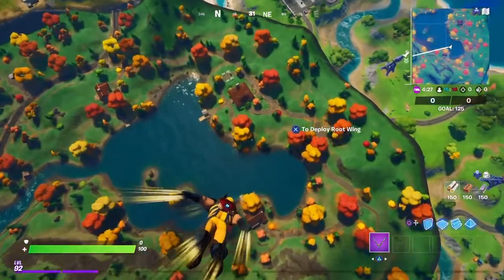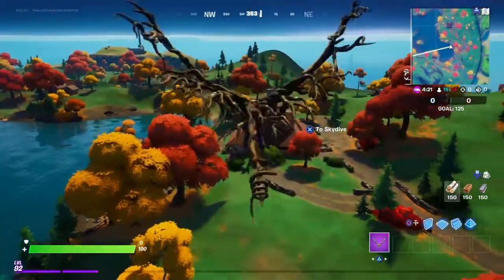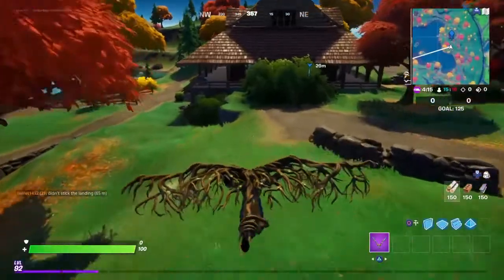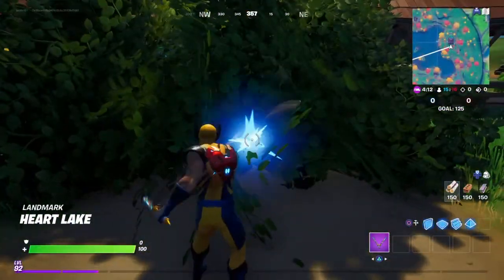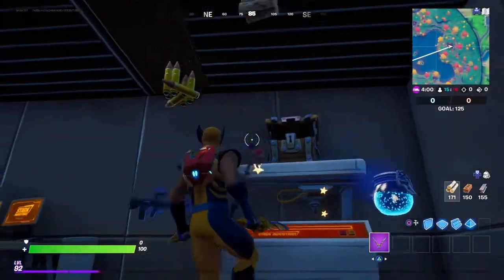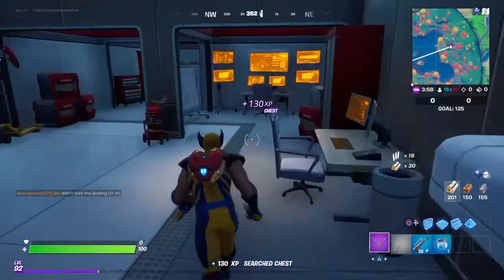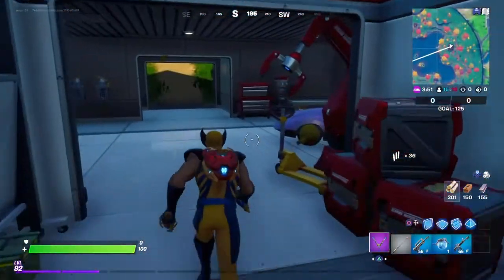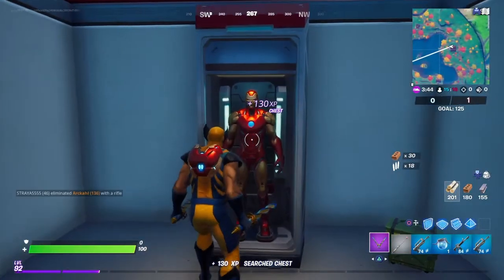Fortnite - Discover Tony Stark’s hidden Lake House Laboratory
Quick and easy guide where to find Tony Stark's hidden Lake house laboratory